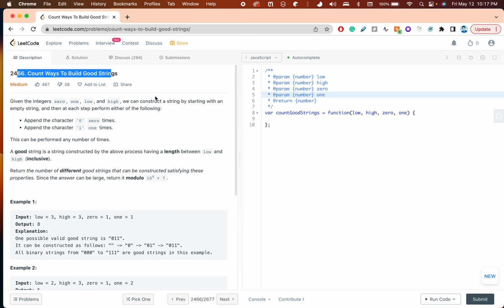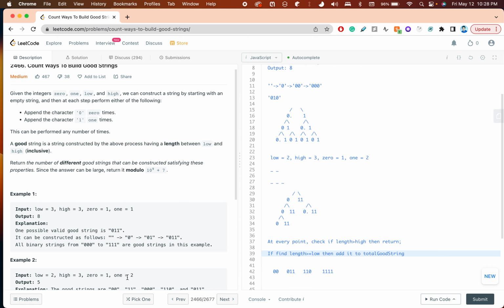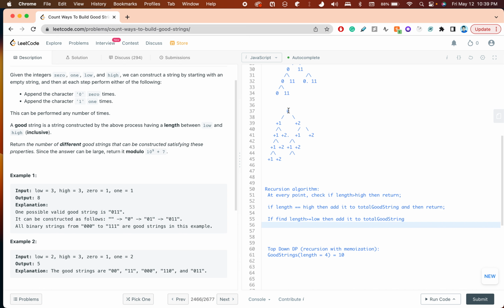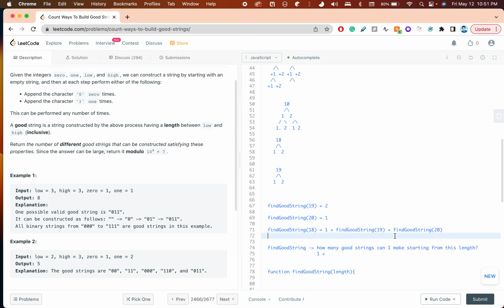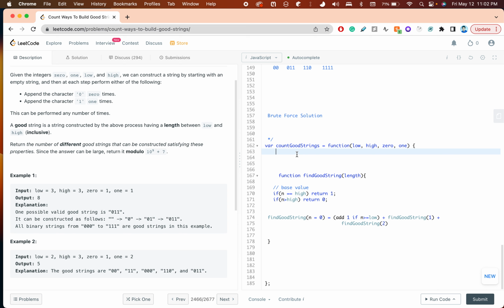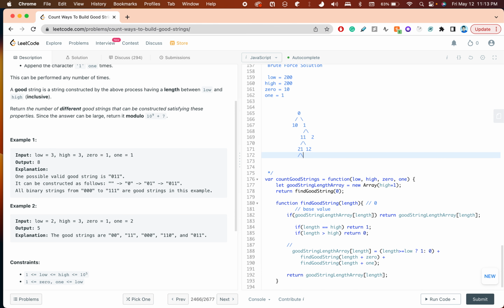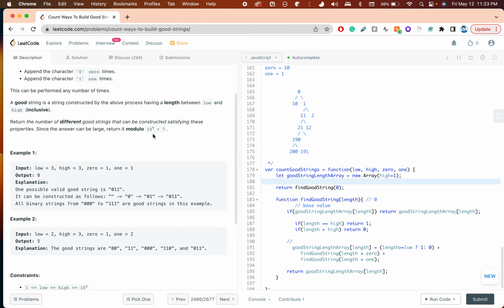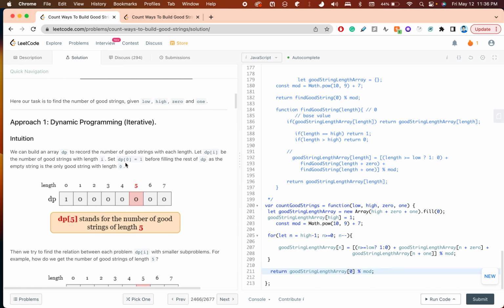2466. Count Ways To Build Good Strings | Recorded live while solving for the firsttime